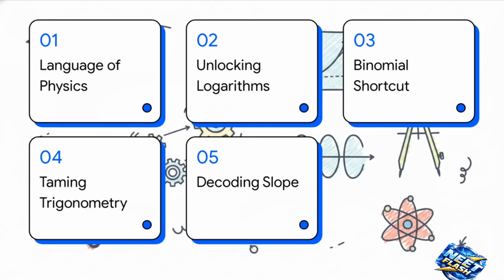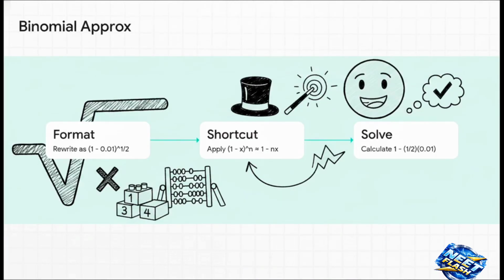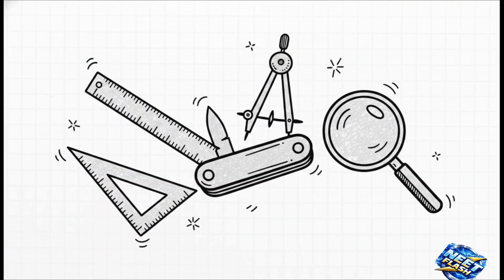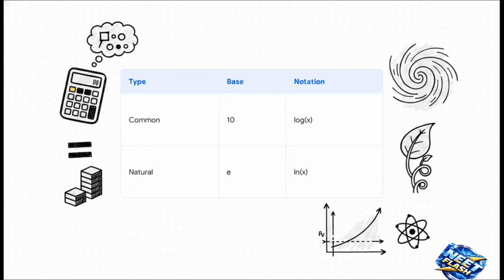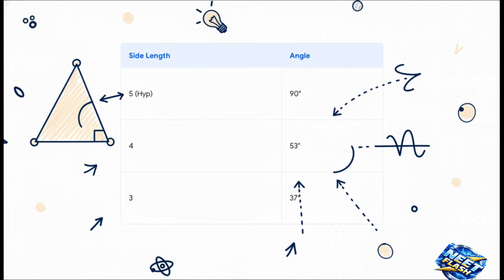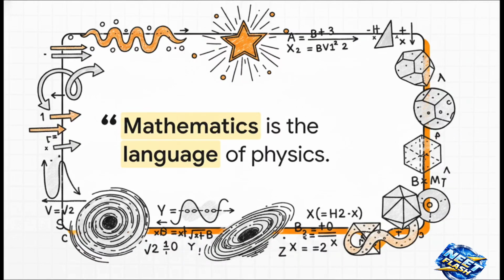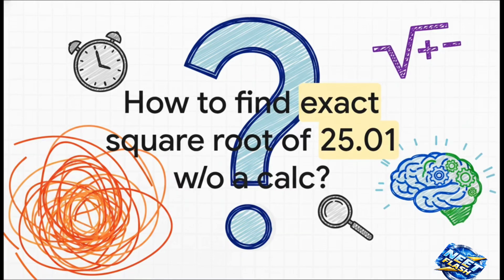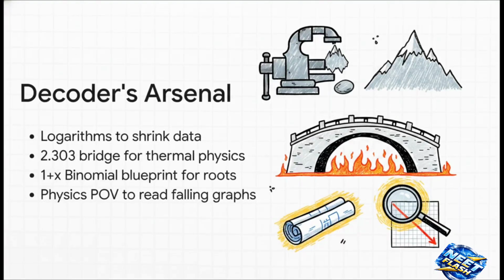Basic maths one shot for NEET/JEE 2027| Class 11 PHYSICS TIME EPISODE 3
📚 Welcome to the Complete Basic Mathematics Course!

In this video, you'll learn the fundamentals of mathematics step by step in a simple and easy-to-understand way. Whether you're a beginner, school student, or preparing for competitive exams, this course will help you build a strong foundation.

✅ Topics Covered:
• Number System
• Addition, Subtraction, Multiplication & Division
• Fractions & Decimals
• Percentages
• Ratio & Proportion
• Average
• Algebra Basics
• Geometry Basics
• Practice Questions & Examples

🎯 Perfect for:
✔️ SSC, Banking & Competitive Exams
✔️ Beginners who want to improve their maths skills